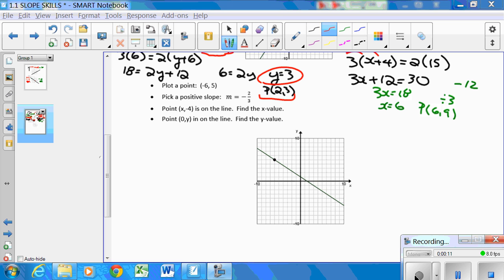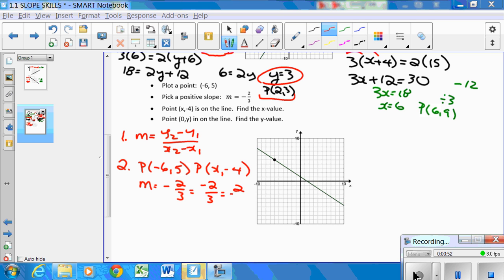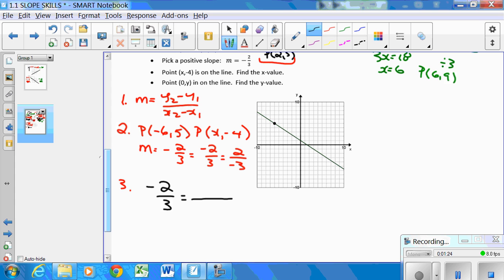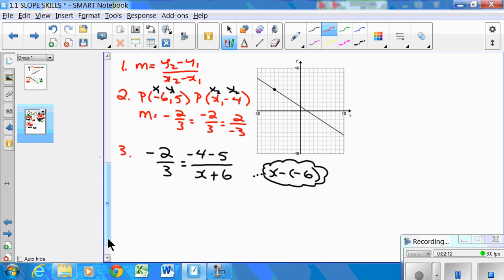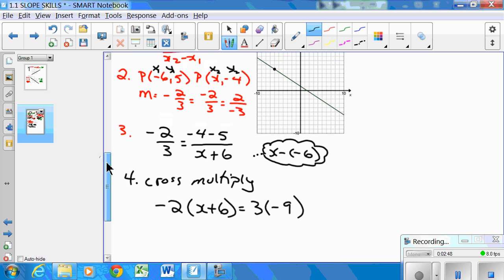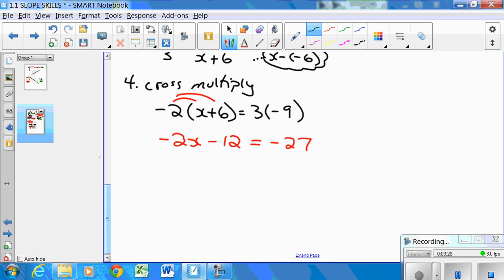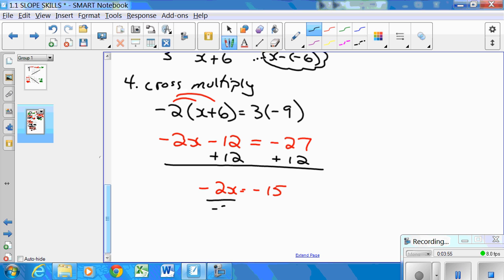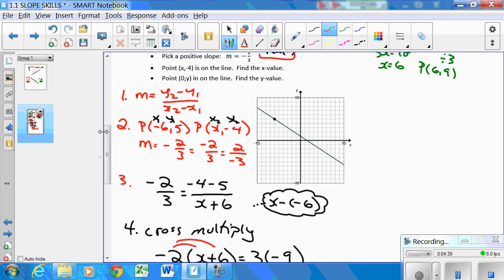Given slope and a point, finding the missing x or y.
December 2, example